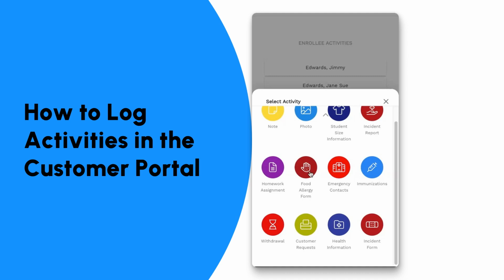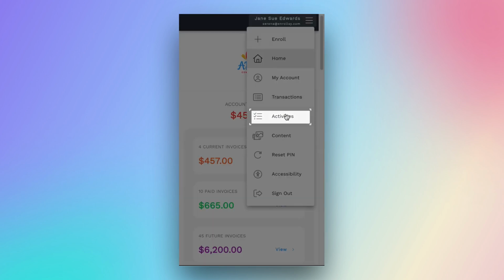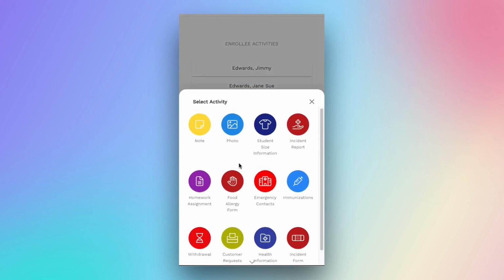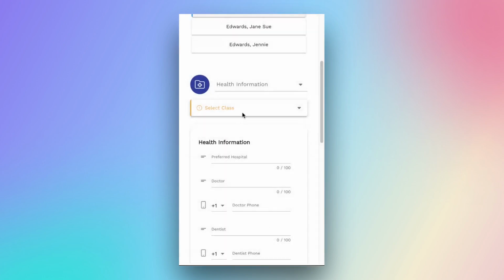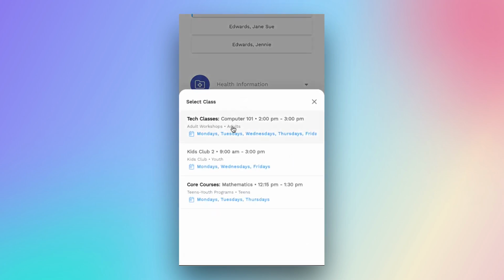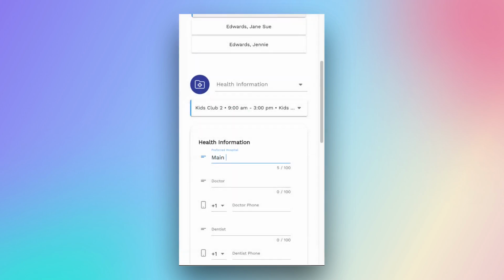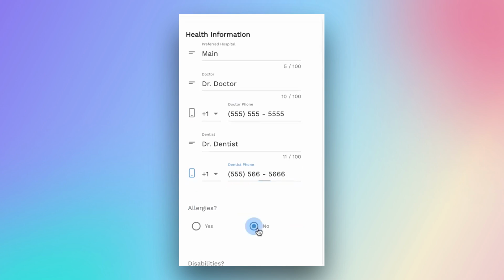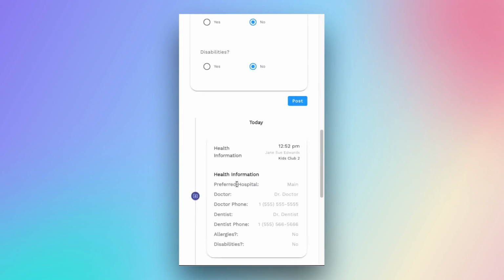How to Log Activities in the Customer Portal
How to Log Activities in the Customer PortalIn this guide, we will walk you through the steps to log activities in the customer portal.Step-by-Step Guide            Access the Activities Section:                    Click on the profile icon located in the navigation bar.            Select "Activities" from the drop-down menu.                        Select an Enrollee:                    Choose an enrollee from the list of enrollees available.                        Choose an Activity:                    Click on the activity drop-down menu.            View the available activities that customers can post. Note that these activities may vary depending on your organization.            Click on an activity to post it. For this example, we'll choose "Health Information."                        Select a Class:                    When posting an activity, it is required to select a class.            Click on "Select Class."            Choose the class associated with the activity. If the activity is not associated with any specific class, you can choose any class.                        Provide Required Information:                    Fill in the necessary fields with the specific information required for the activity.                        Post the Activity:                    Click the "Post" button to submit the activity.            Once posted, you will see the activities displayed in chronological order on the timeline.            By following these steps, you can effectively log activities in the customer portal.